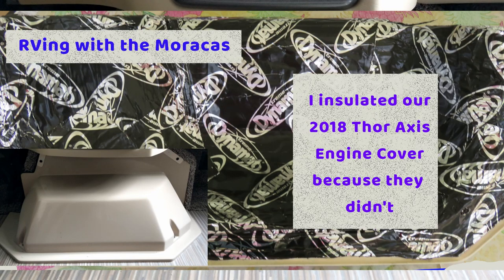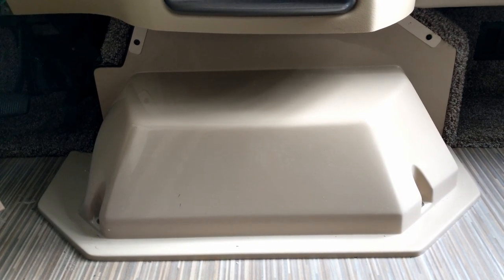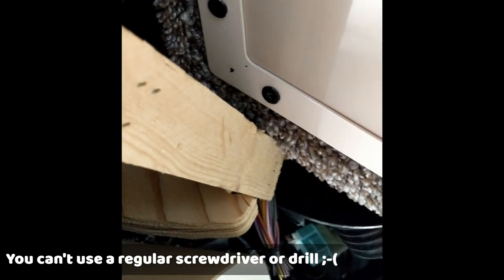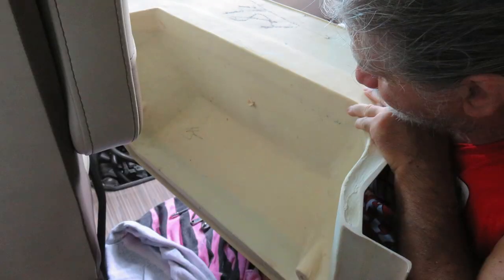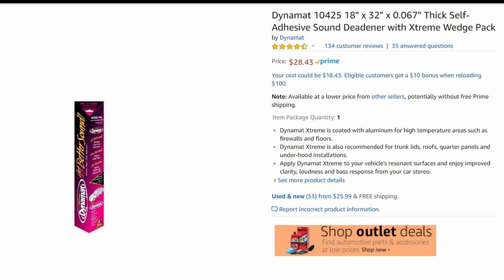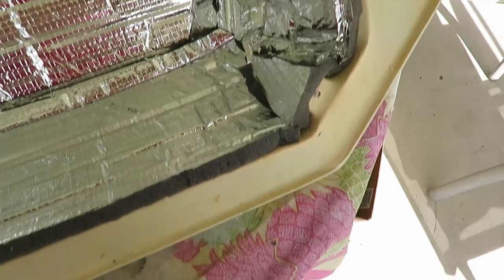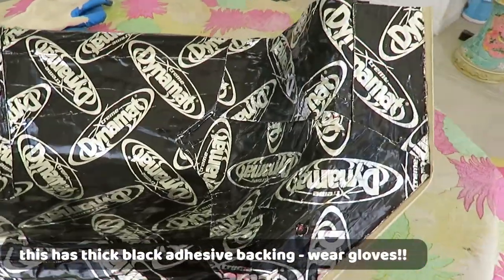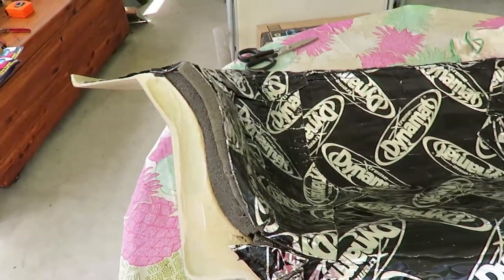RV Hacks - I insulate the engine cover of our 2018 Thor Axis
We recently purchased a 2018 Thor Axis and found that the engine cover on the floor in the cab got very hot.  Researching the problem on the Thor owners forum and Thor Vegas / Axis Facebook group it became clear that we needed to insulate it.

Thanks to those folks that share their knowledge there.